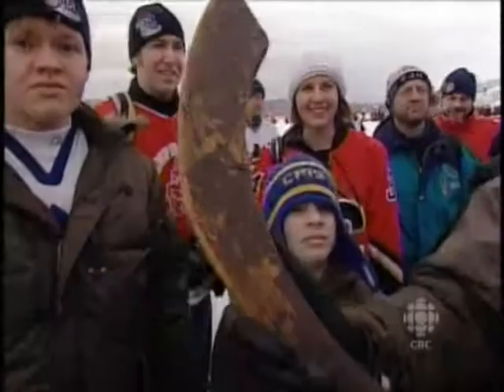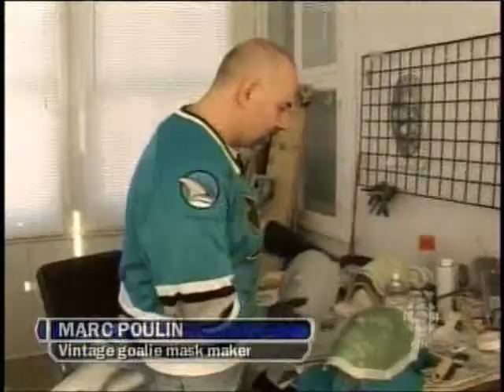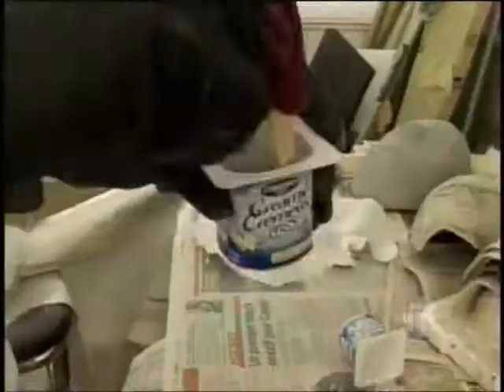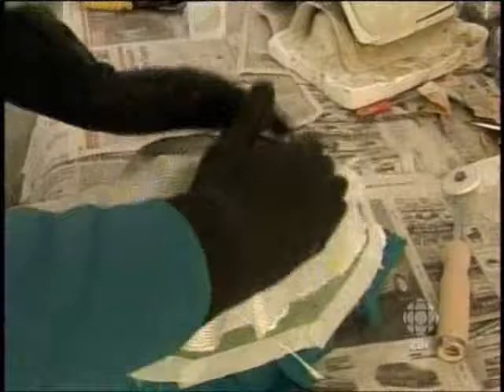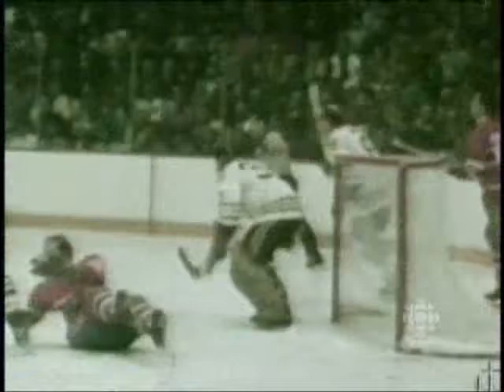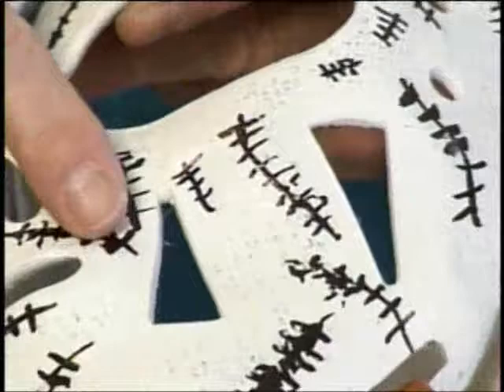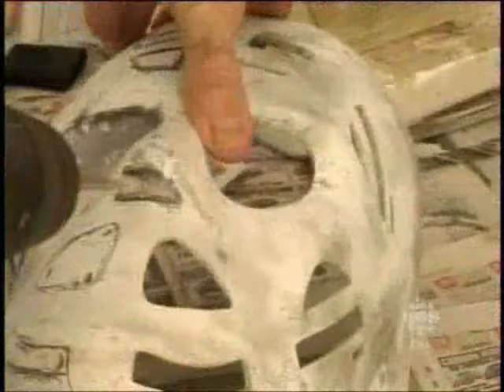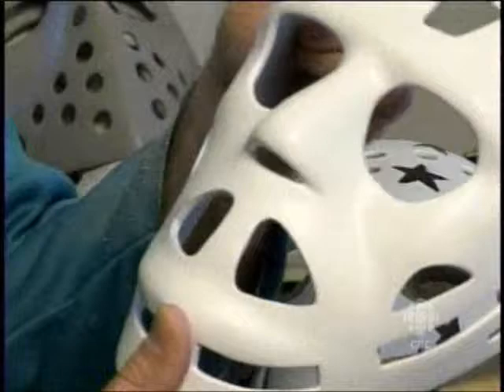More goalie mask making in Montreal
Clip from 'Hockey Day in Canada' broadcast on CBC, February 21st 2009 - produced and directed by Cheryl Rosebush.